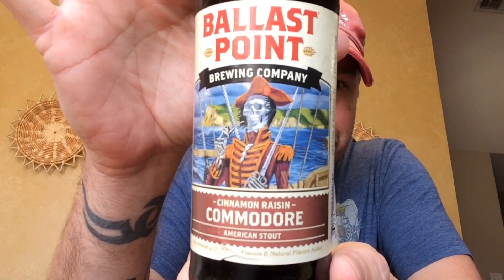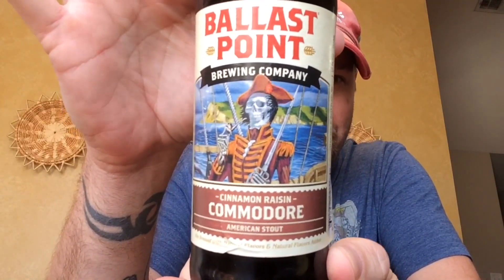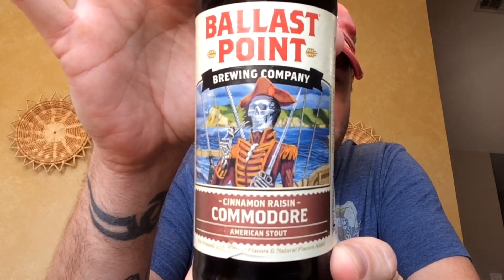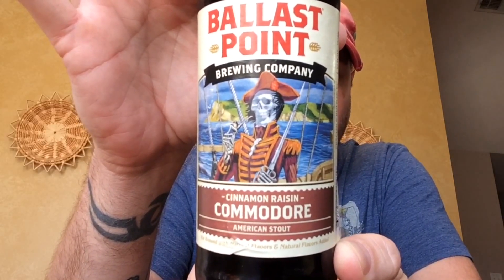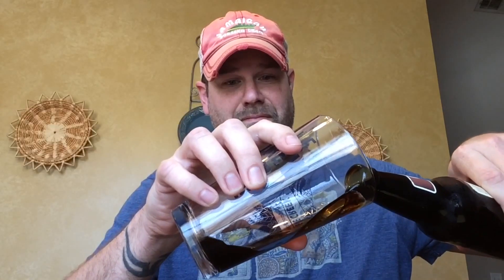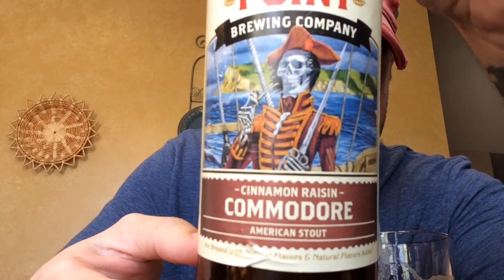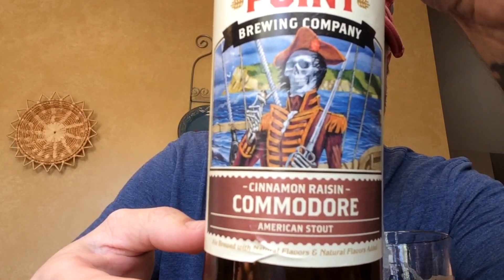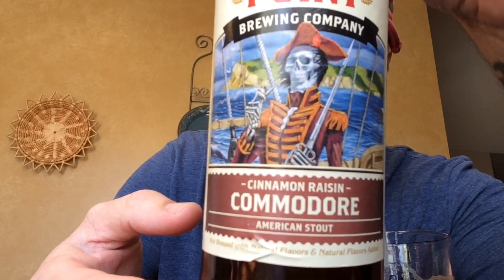Cinnamon Raisin COMMODORE(American Stout)Ballast Point Brewing!!